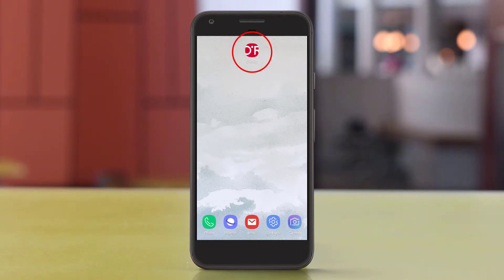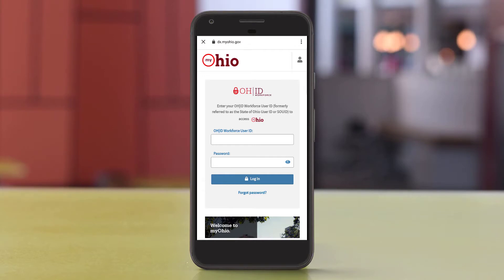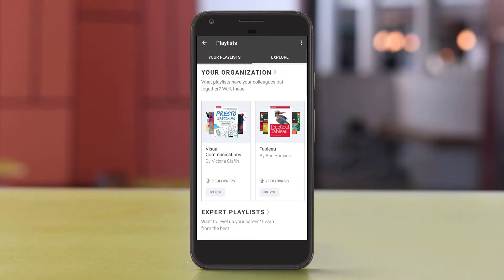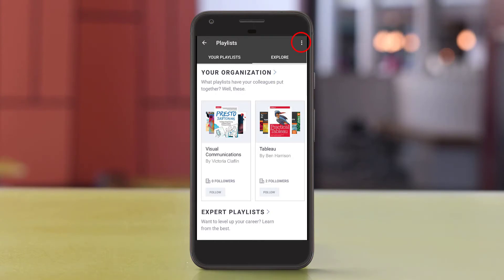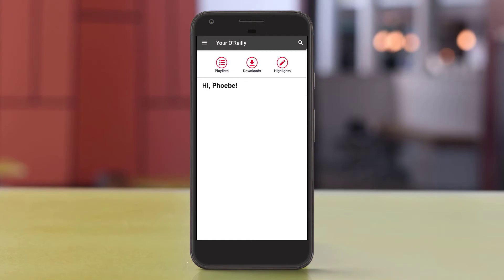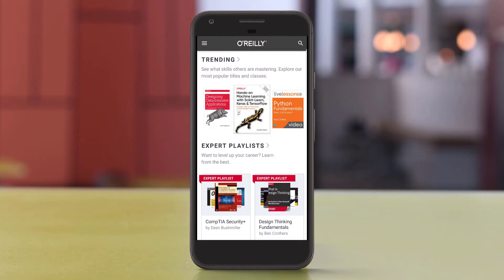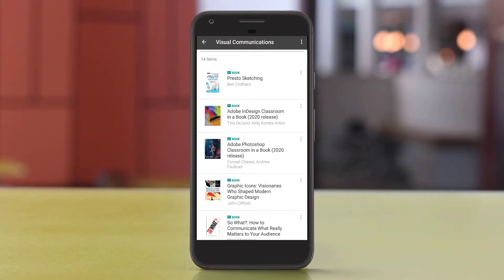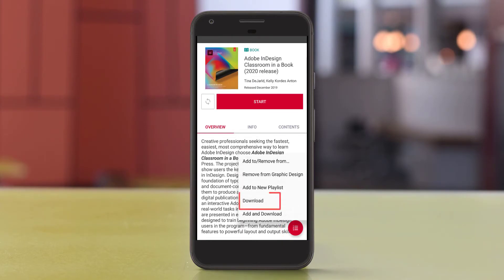Introduction to the O'Reilly Mobile App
This short video shows how to install and navigate the O’Reilly mobile app.